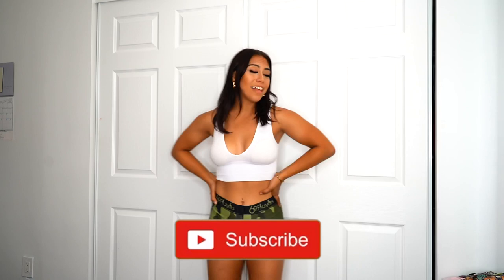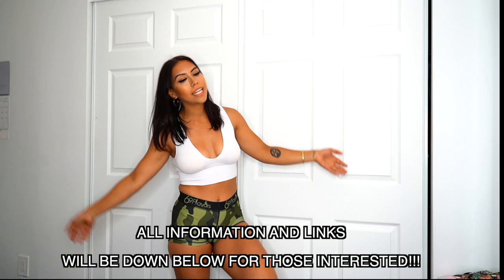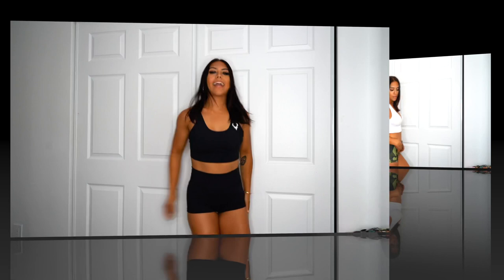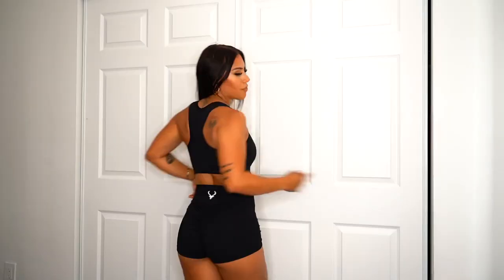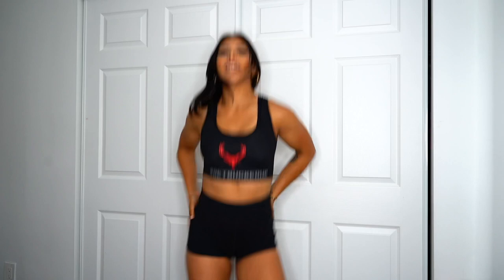BUCKED UP TRY ON HAUL| by Laura Martinez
Hellooo my Beautiful People so here i’m back with A Brand new TRY ON HAUL VIDEO❤️ As i mentioned in the Video I recently became an ambassador for Bucked up and i am Beyond Blessed for this amazing opportunity and i wanted to share some goodies that i recently got from them  on this Video for you guys! If you are interested in Becoming an Ambassador for them i will be Linking it Down below as well as All the Beautiful Apparel shown on this Video ♡ Thank you for Watching i hope you enjoyed watching this Video, if so make sure to LIKE And COMMENT below and SUBSCRIBE FOR MORE VIDEOS LIKE THIS👍

Laura’s Instagram @laauuryyyyyy

BUCKED BECOME AN AMBASSADOR LINK

WOMENS getbuckedup SPORTS BRA BLACK